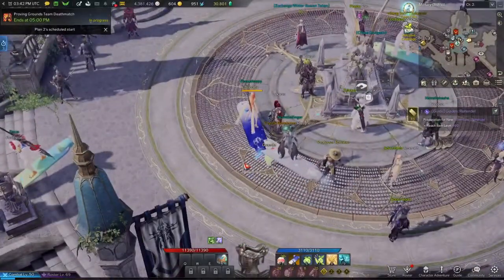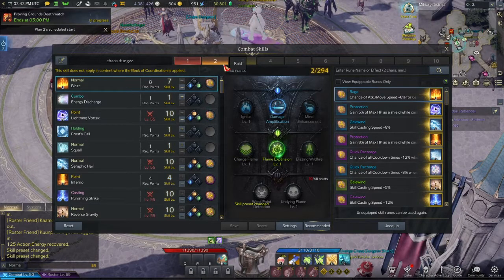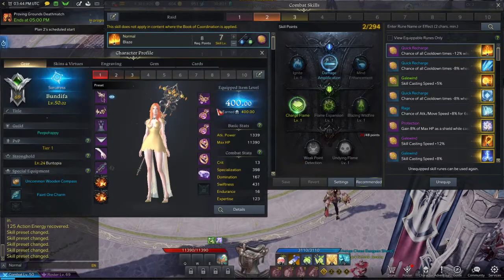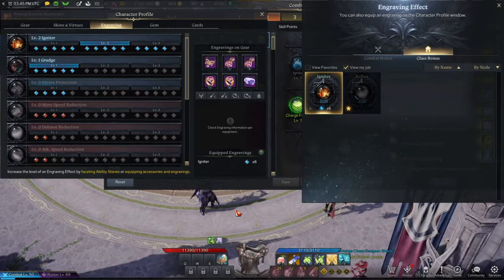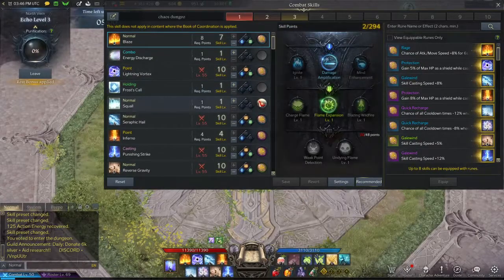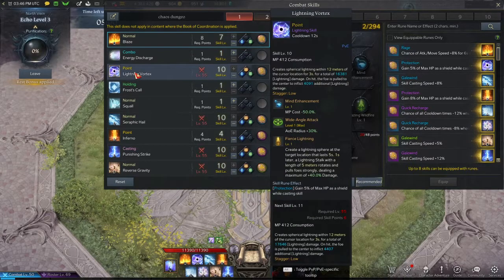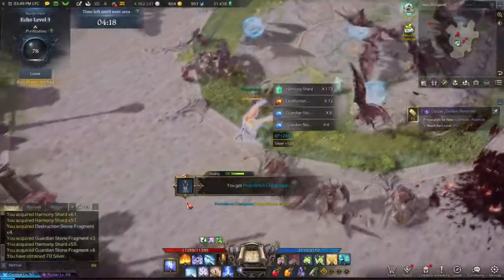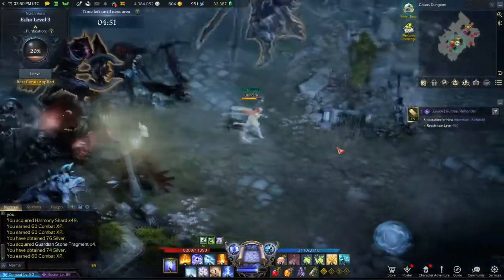SHORTEST LOST ARK GUIDE EVER - Sorceress Builds and Rotations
You guys asked me on Instagram to do a short guide on Sorceresses with rotations and builds! Here is a short overview of how a Sorceress CAN play! If you feel like I didn't cover enough, please just comment or hop in a stream/discord! I'll make more videos I SWURR!

Intro: 00:00
Overall Explanations: 0:17
Chaos Dungeons: 1:17
Raids: 3:10